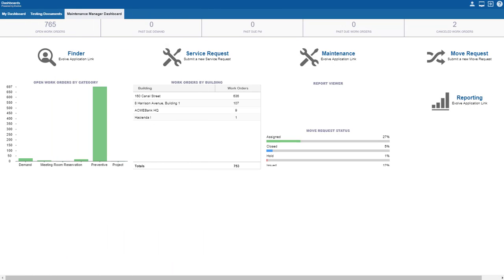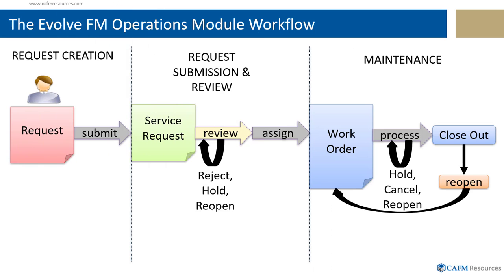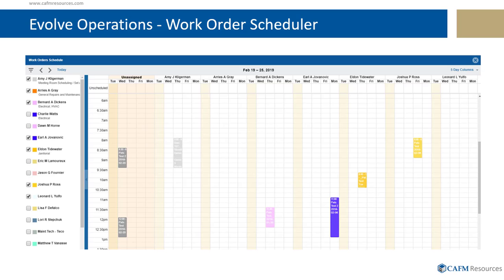Evolve Operations and Maintenance Executive Overview FINAL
to be copied from the motion version